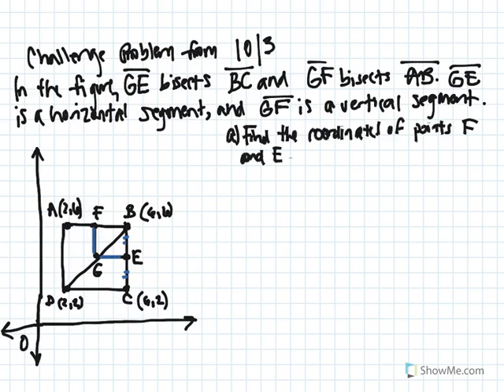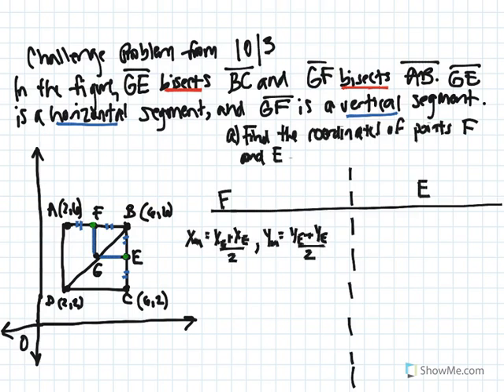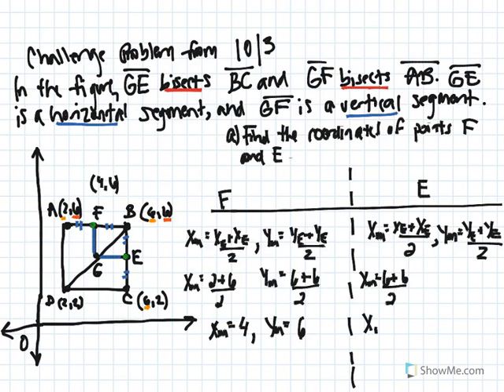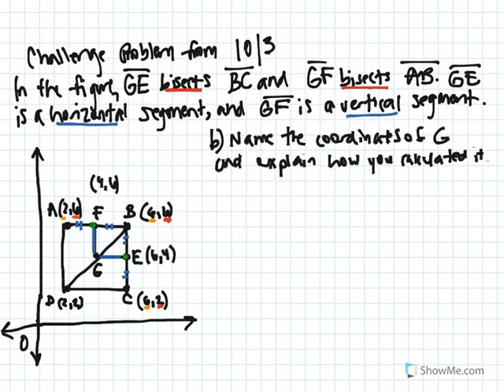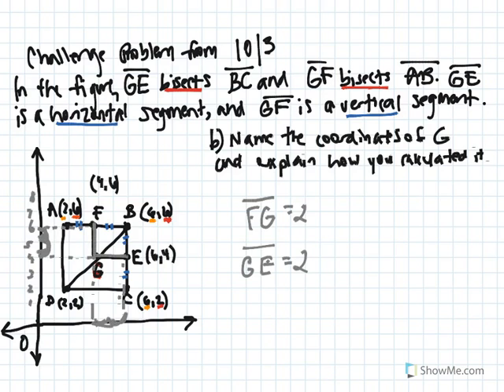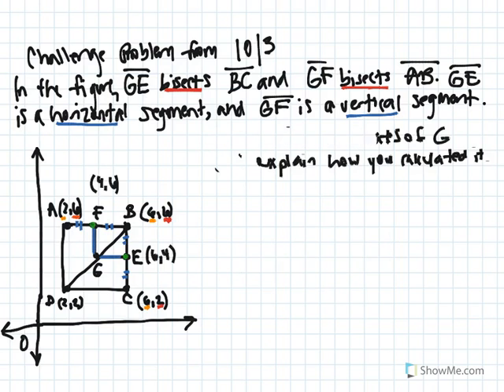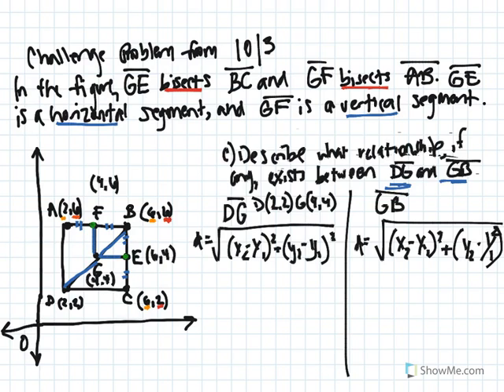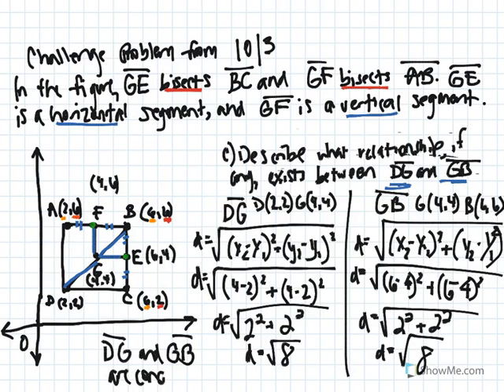Challenge Problem 10/3